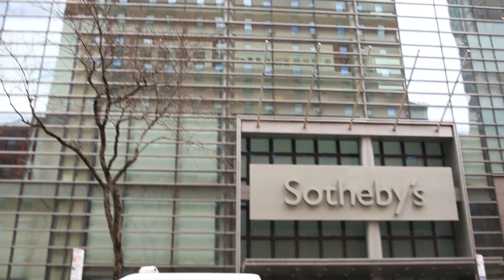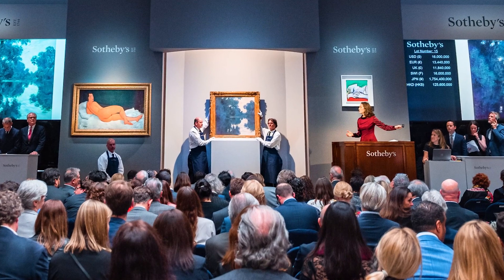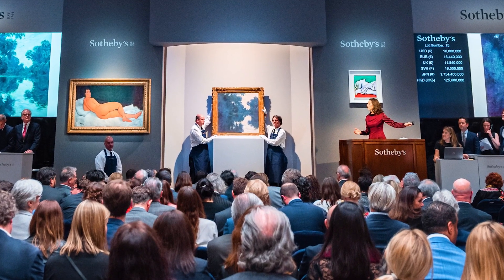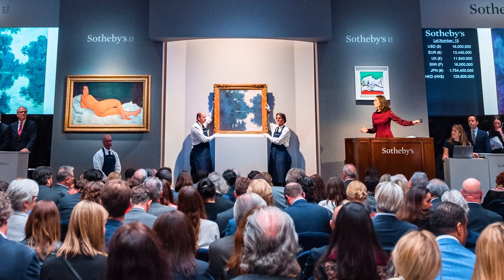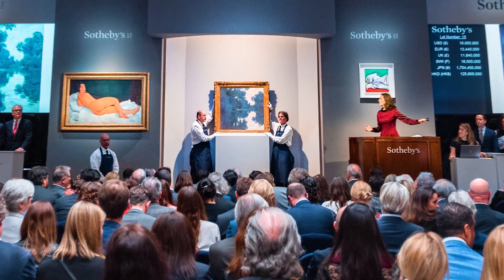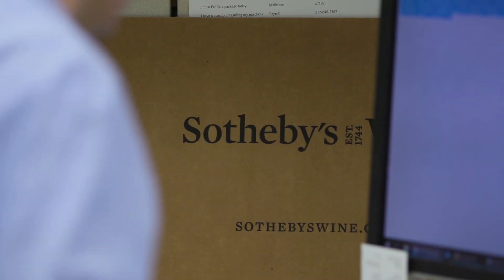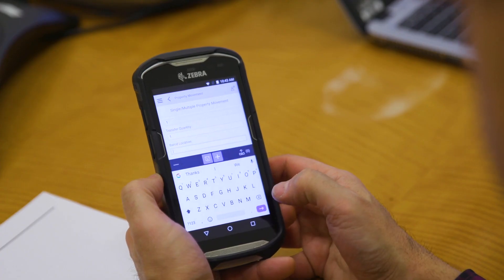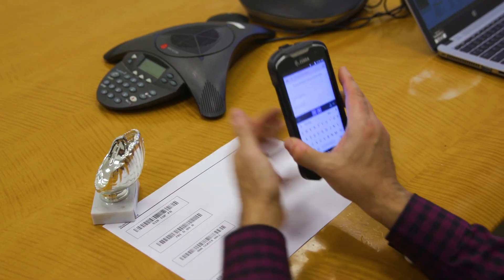Fast inventory management with low-code | Sotheby's tracks its collections with Neptune Software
Watch this short video on how Sotheby’s is tracking priceless works of art using Neptune Software as its leading app development platform.

Sotheby's is a fine arts auction house founded in 1744. All the priceless property that comes through the building is touched by Neptune Software in some way. Rather than rely on paper, Neptune DXP enables any organization to create rapid mobile apps. ABAP developers are able to learn Neptune fast, and it really helps companies like Sotheby's provide excellent inventory management in a secure system environment.